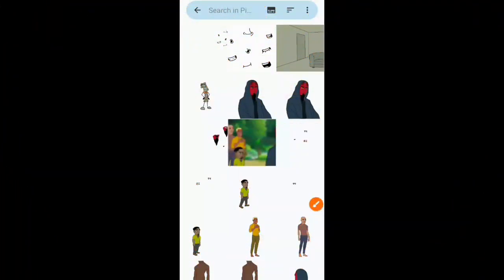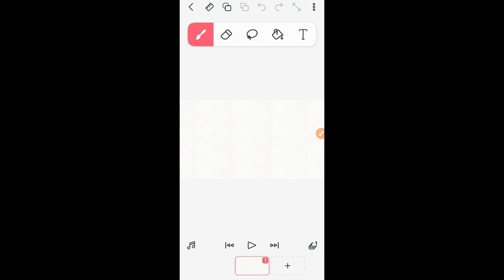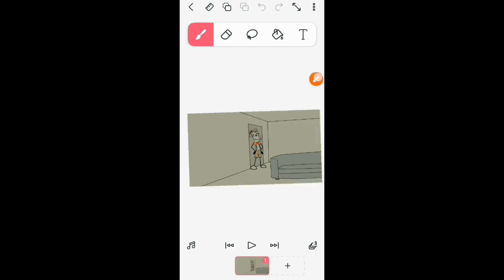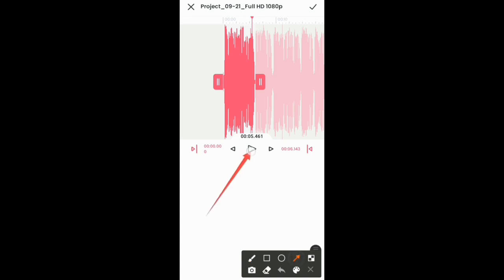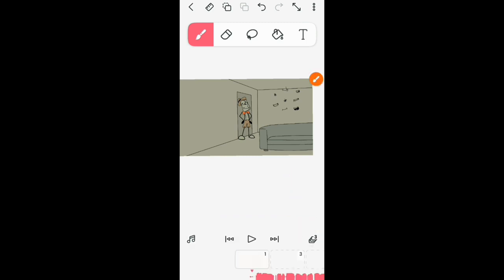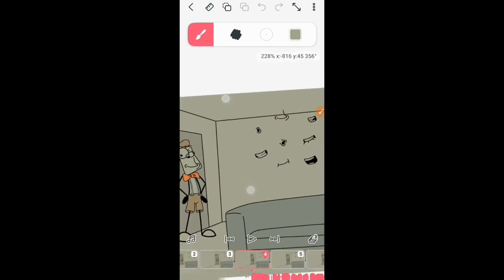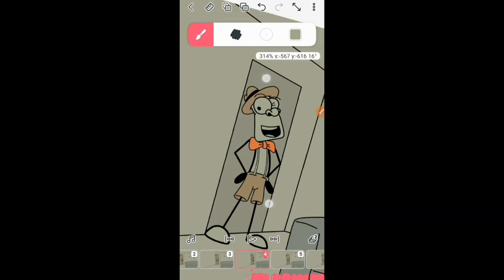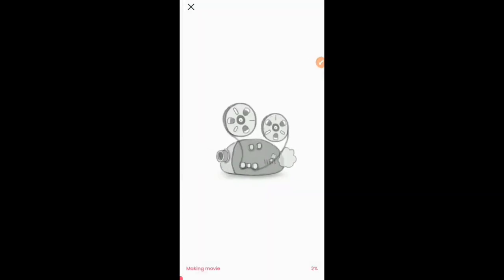آموزش ساخت انیمیشن ریکو و کسب درآمد دلاری از آن در یوتیوب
سلام با استفاده از این سبک انیمیشن ها خیلی راحت میتونید کسب درآمد دلاری از یوتیوب داشته باشید